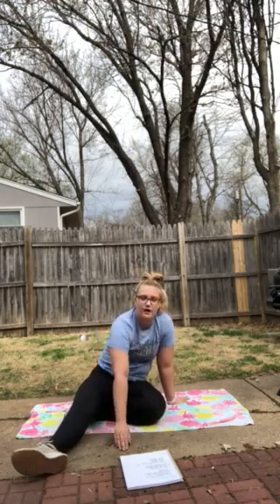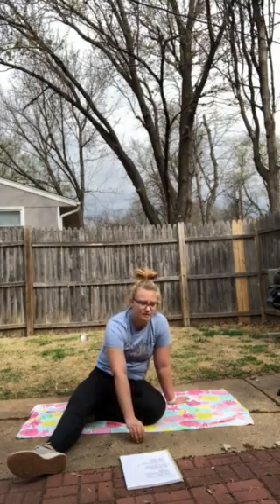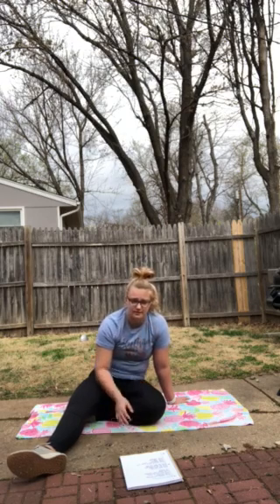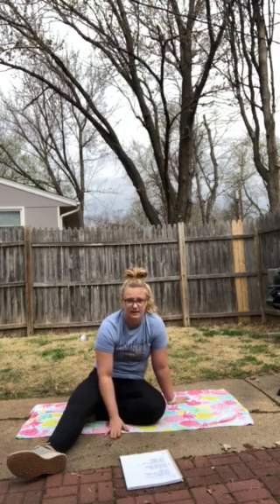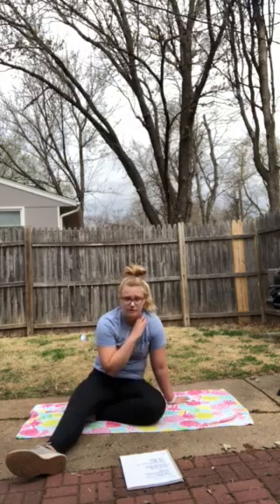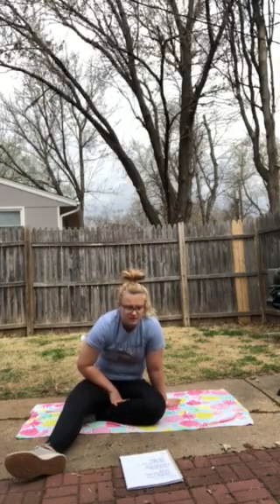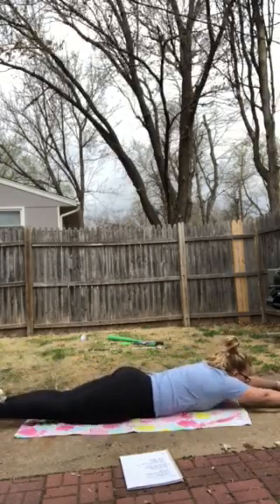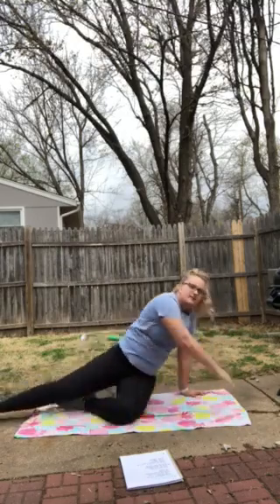4/2 CORE WORKOUT! part 3